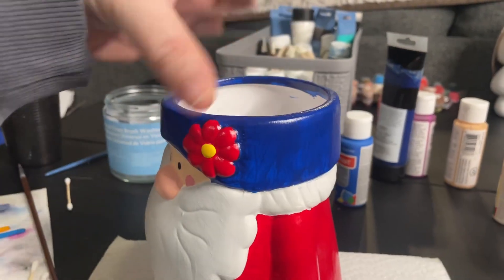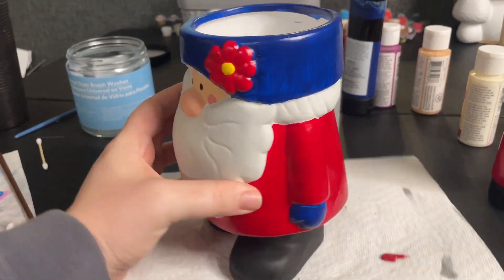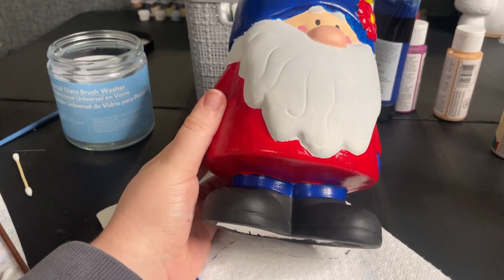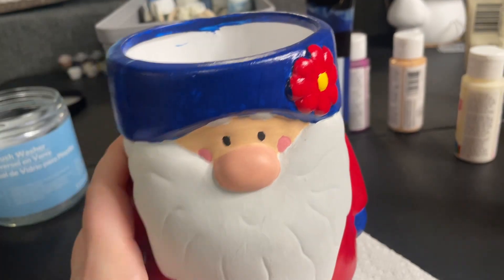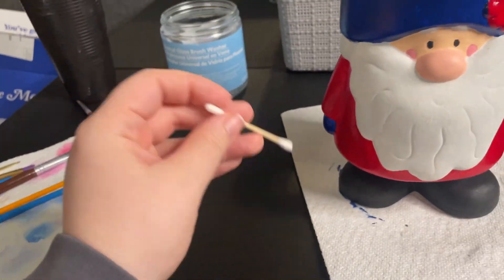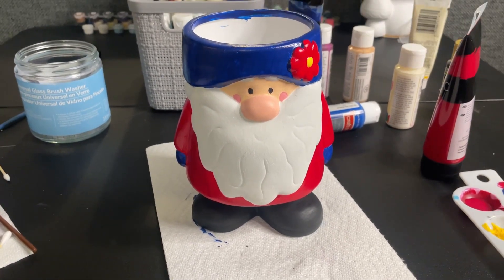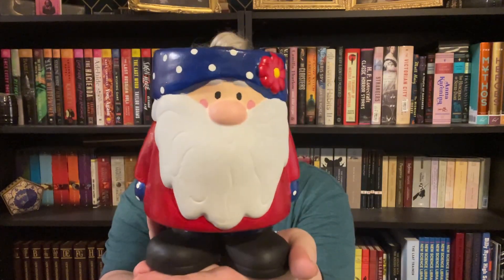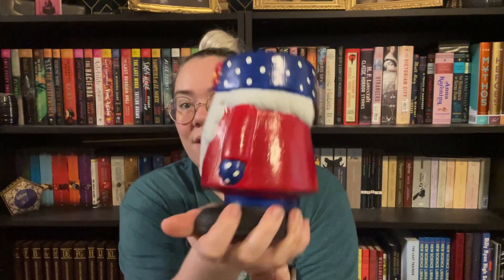I Might Be in a Reading Slump | A Crafty Reading Vlog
Hello everyone thank you so much for joining me today! Today's video was intended to be a crafty reading vlog, but I think I may be in a bit of a reading slump rn so its mostly about painting and Mother's Day. Join me as I get craft for my mom's Mother's Day present and try to read more of a thriller I'm not particularly vibing with and may end up DNFing :(